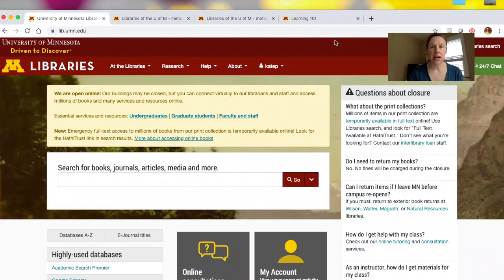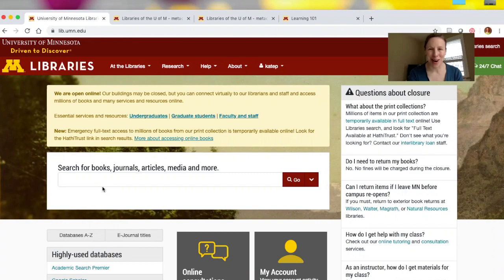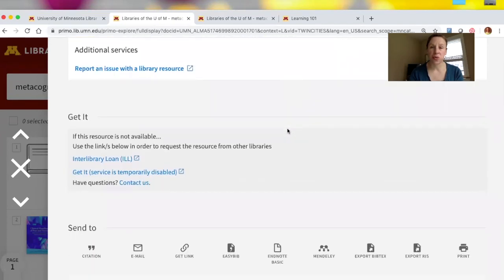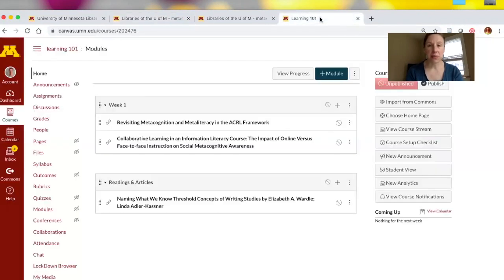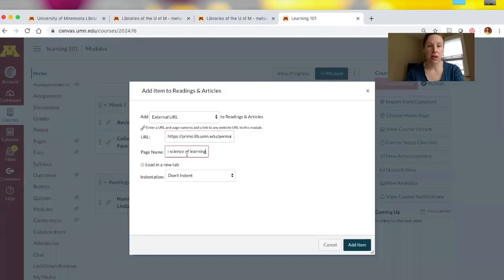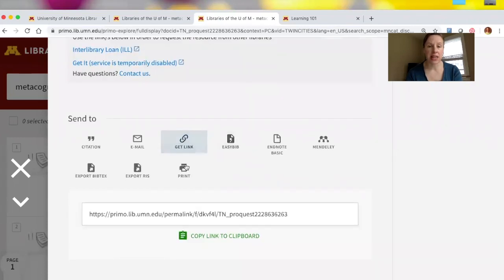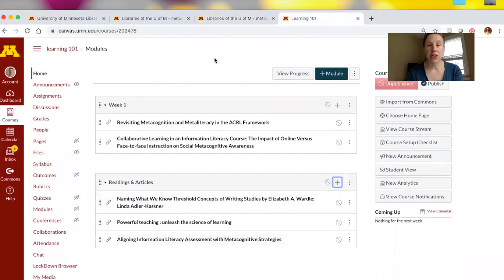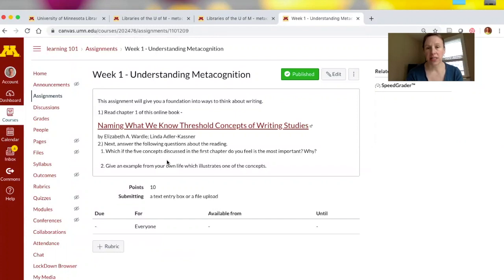Integrate library materials into Canvas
Undergraduate Services Librarian Kate Peterson demonstrates how to place links to library materials directly into your Canvas course page.